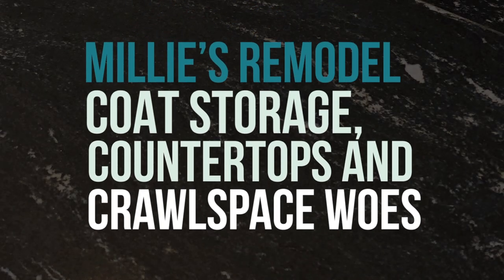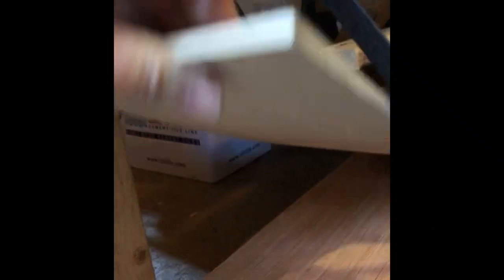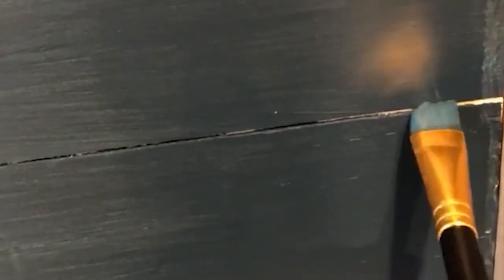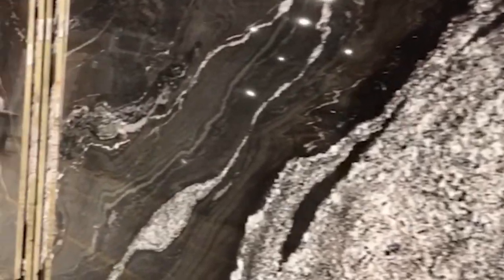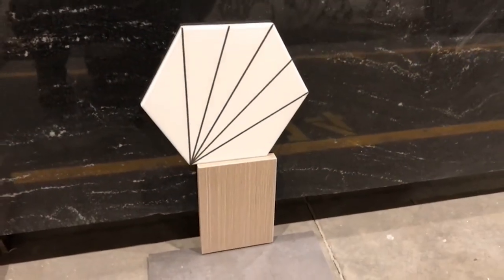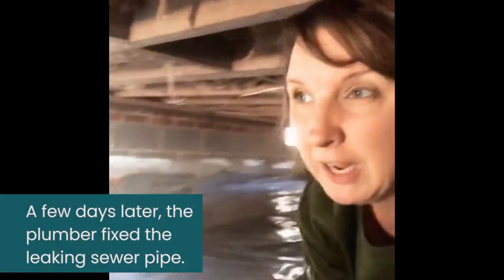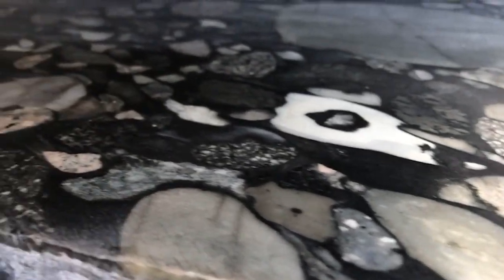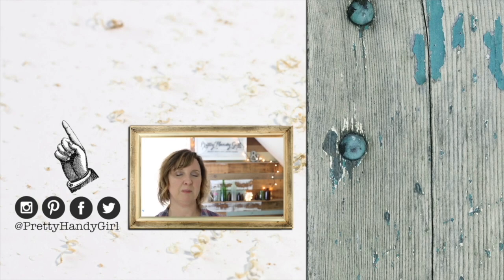Episode 13: Oh No! Major Setback & Some Progress on Coat Storage & Countertops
Millie's Remodel is coming along nicely, but no renovation project would be complete without a major setback. Find out the surprise I didn't expect to find in the crawlspace. Then shop for countertops with me and learn how to make a coat rack area in the smallest of spaces.

I'm a licensed general contractor in Raleigh, NC. This house is another opportunity for me to flex my renovation and design skills!

Sources:
Kitchen Cabinets: Charleston Driftwood from Cabinets to Go
Cabinet Pulls from Amazon
Range Hood: Broan NuTone
Kitchen Countertops: Via Lactea
Bathroom Vanity Top: Honed Negresco

CAMERA & EQUIPMENT:

Canon 70D
50MM Lens
Fluid Tripod Head
RodeLink wireless mic
Blue Yeti Mic
Mic Pop Filter
Lighting Stand
LED Battery Powered Lights
Soft Box Plug In Lights